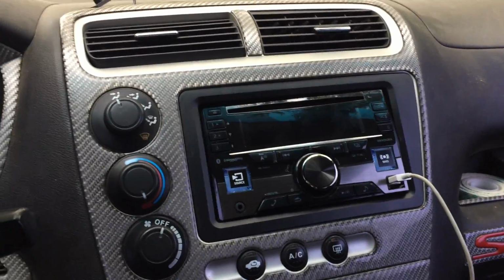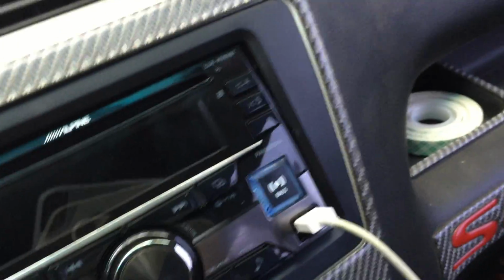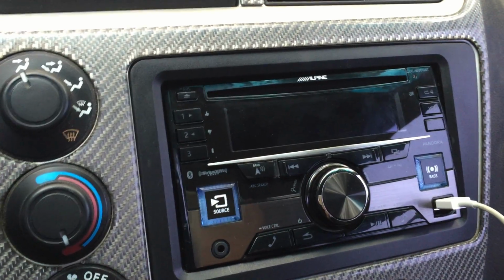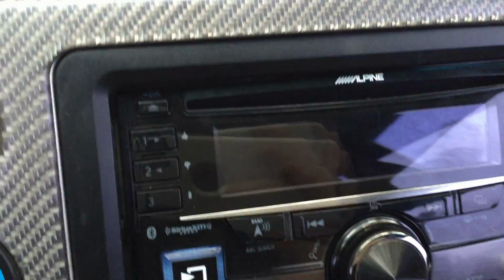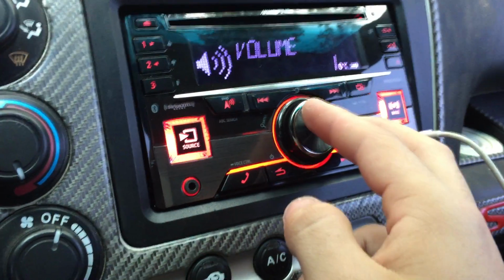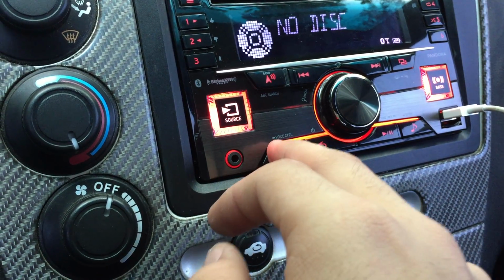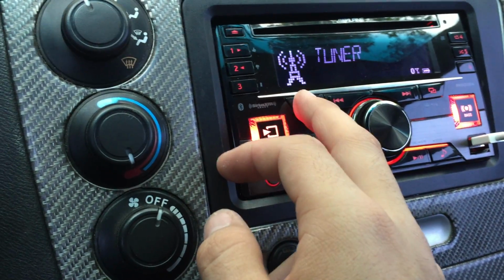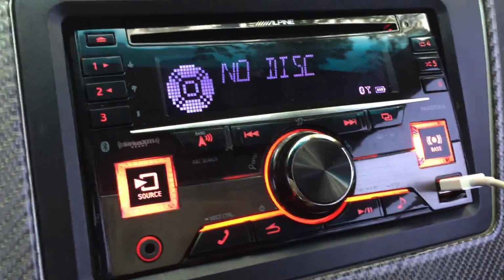Alpine CDE-W265BT Review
This review is in my 04 ep3 going over some of the basic functions of the unit and how it looks and fits. ENJOY!!!